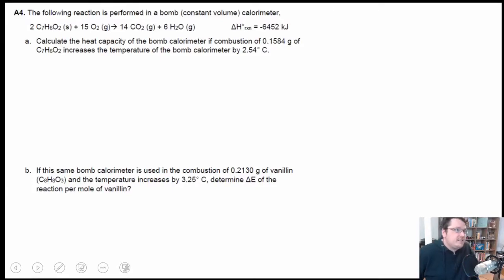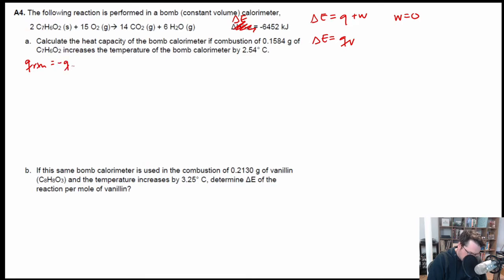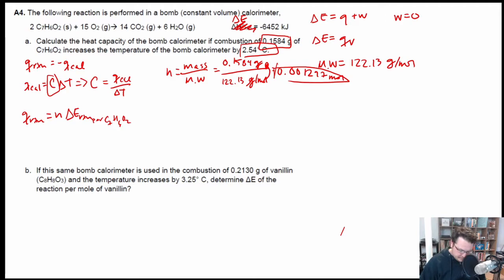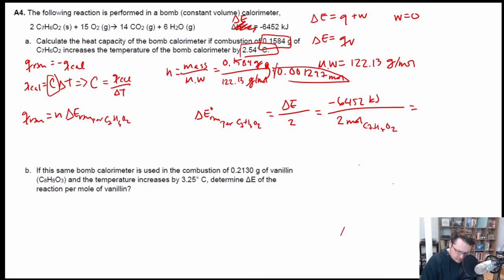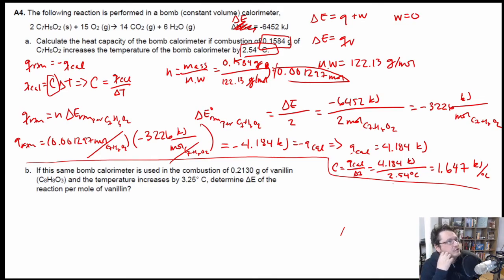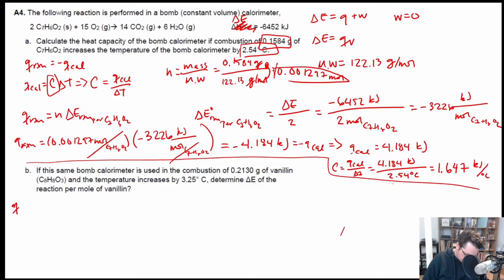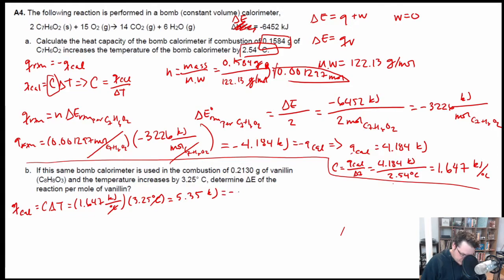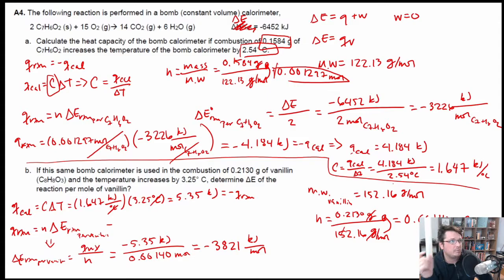Calculating heat capacity and change in internal energy using a bomb calorimeter Sp 8 A4